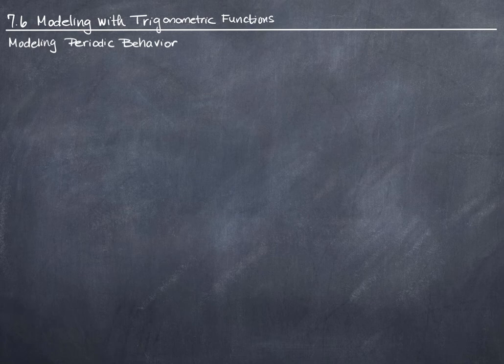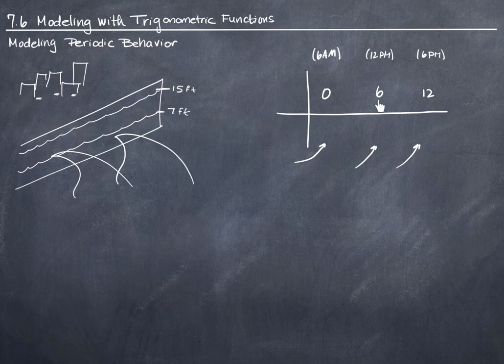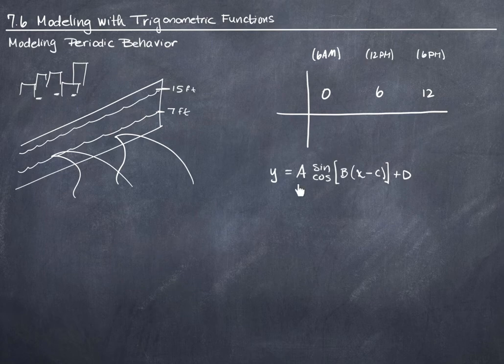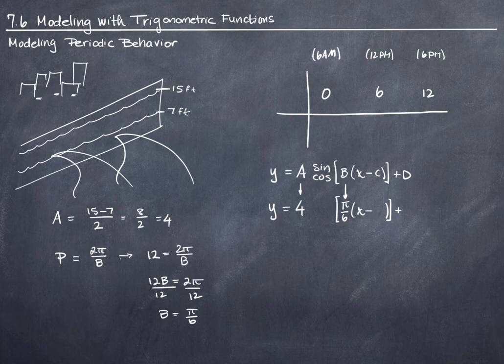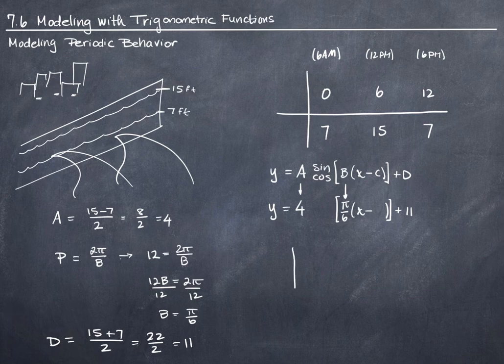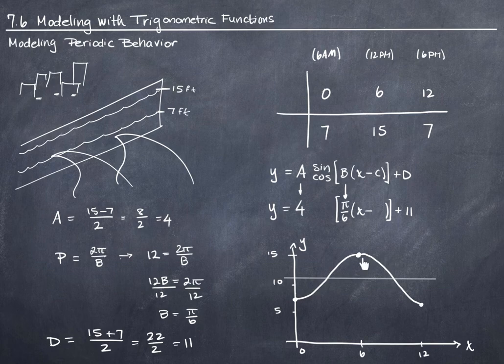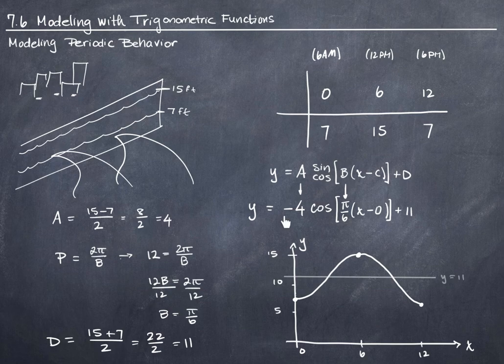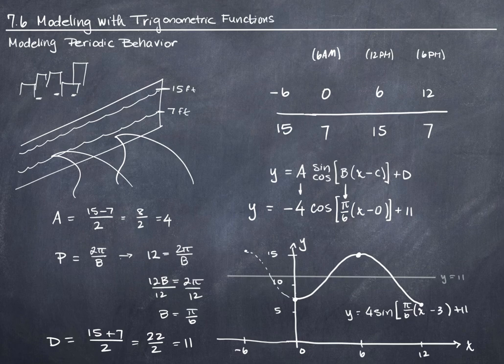142-Modeling Periodic Behavior